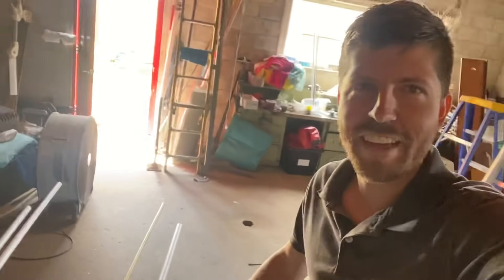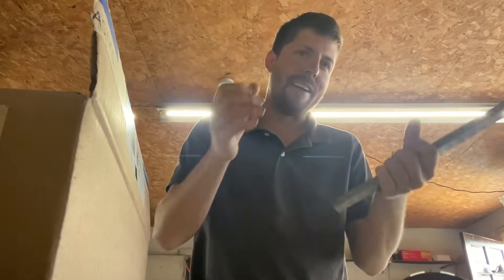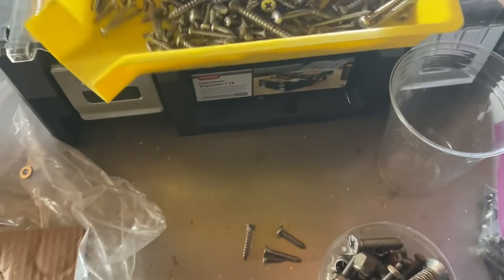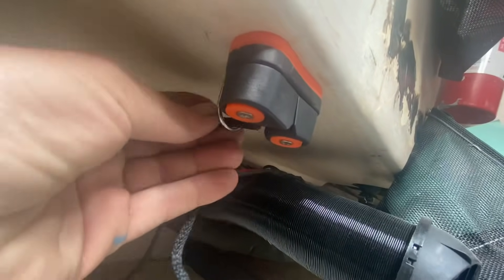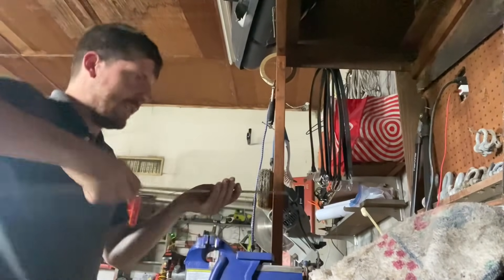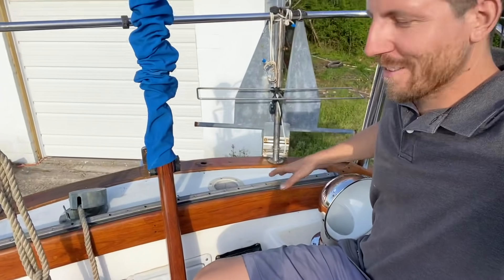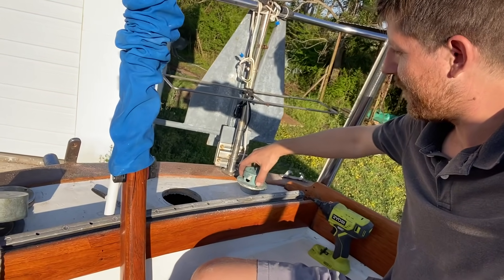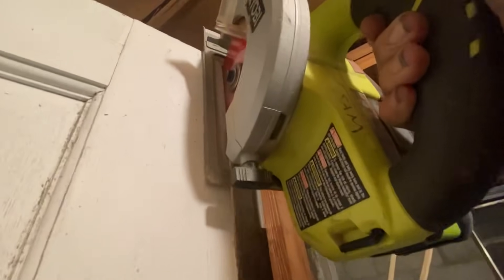Daily Vlog #2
Amazon Wishlist